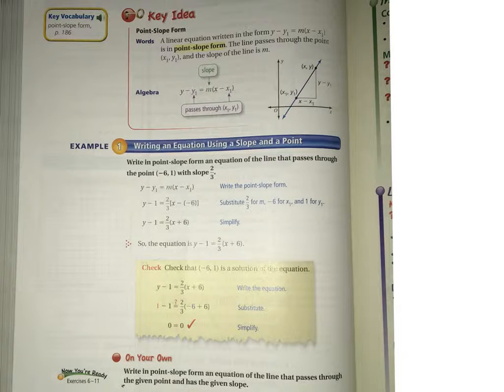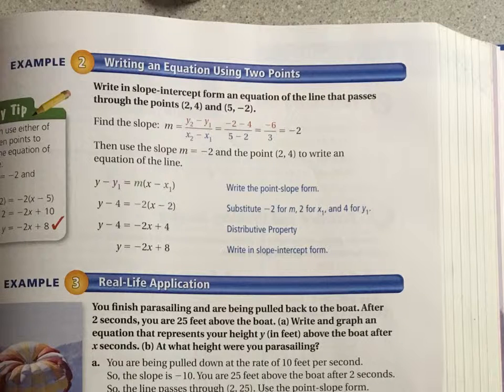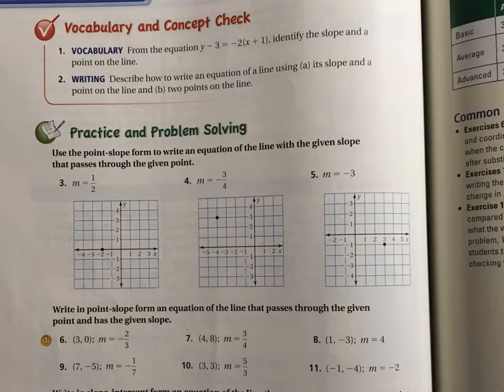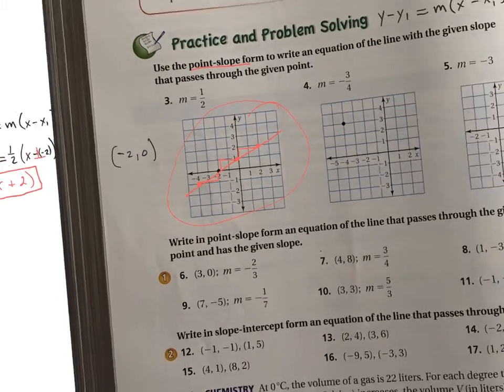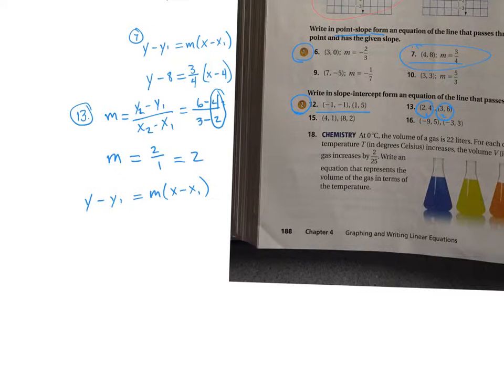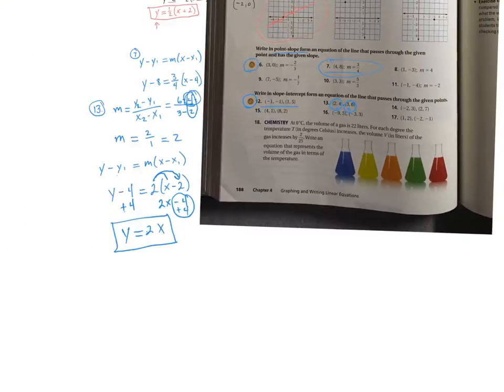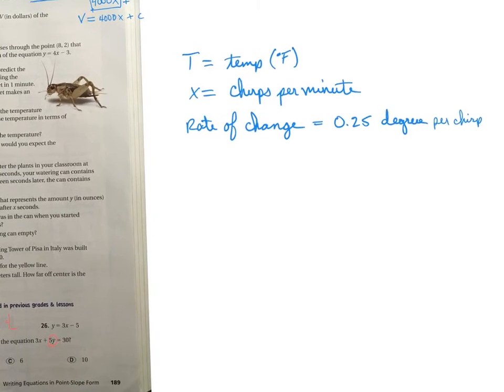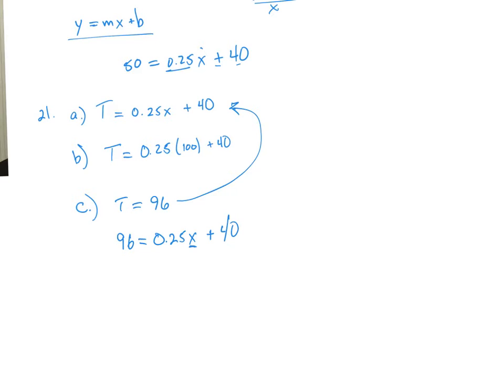Big Ideas 8th 4.7